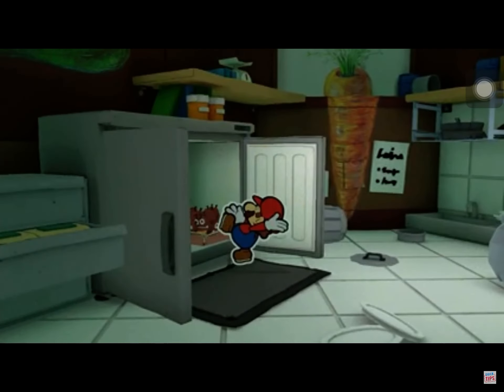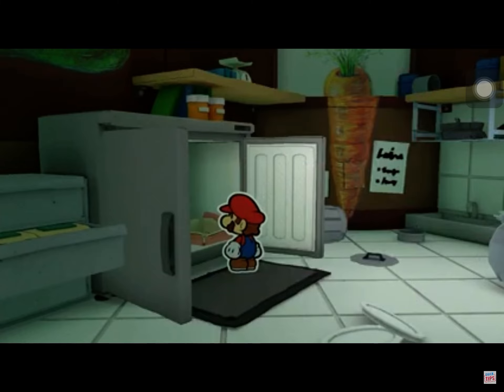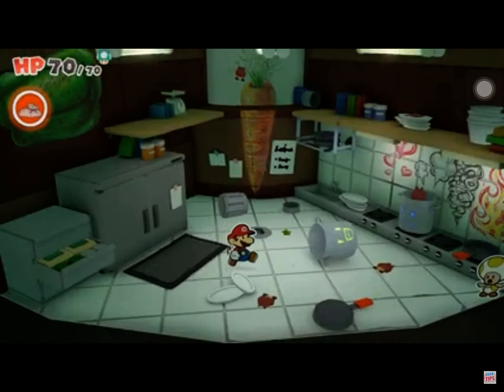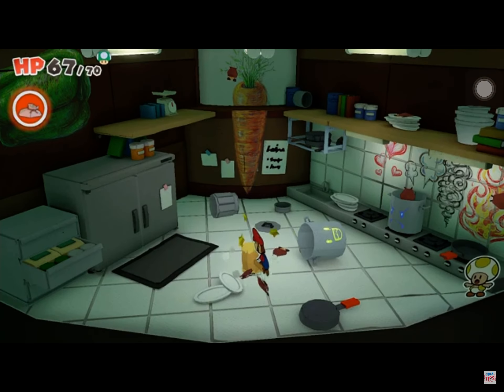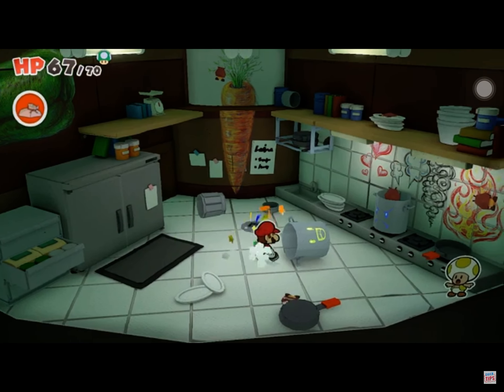LITTLE GOOMBA MAYBE IN EMOJIS, THE RESTAURANT ON FIX PHONE!!!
THE LOST FIX MAY THE REVENGE HAS GONE BROTHER!